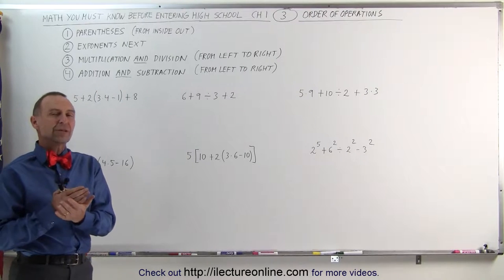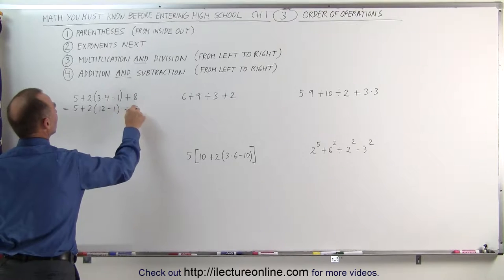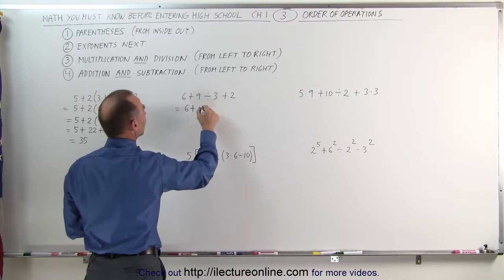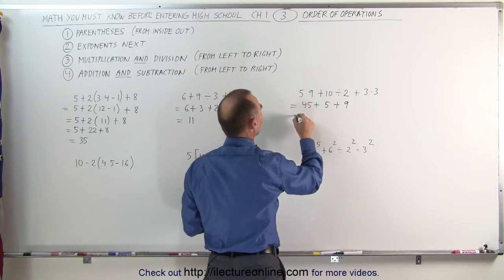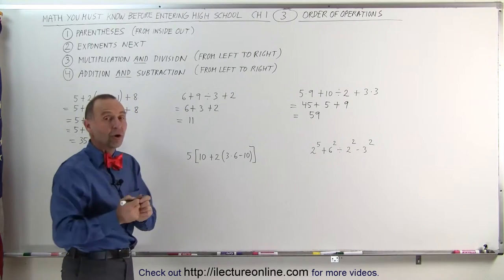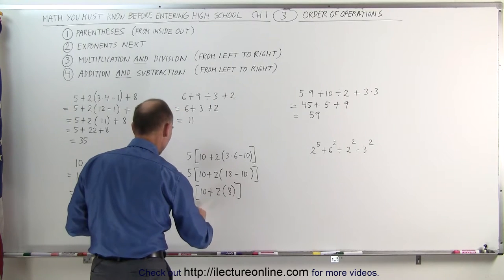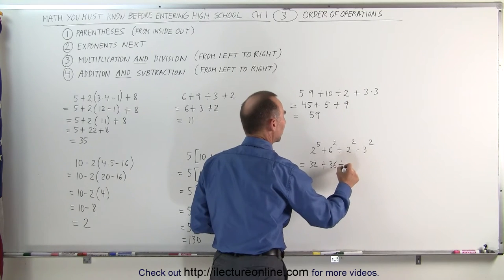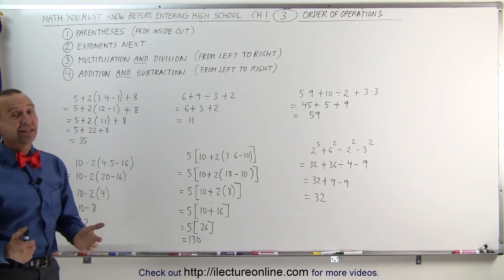3.Math Need to Know Before High School Ch 1 (3 of 53) Order of Operations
Order of Operations | By Predestined Future Global Leaders Academy